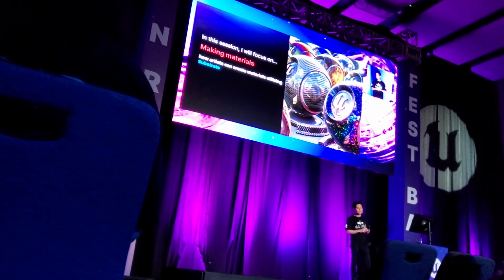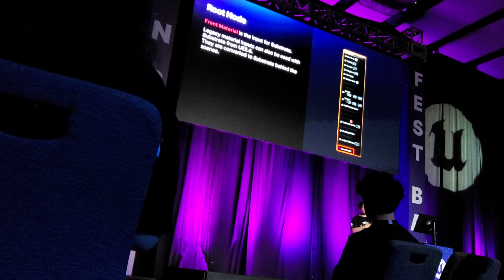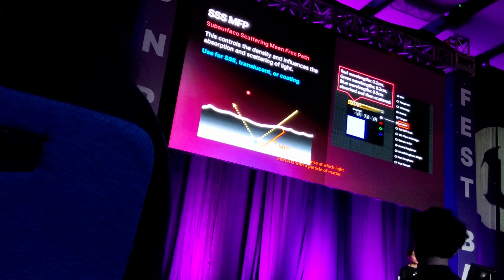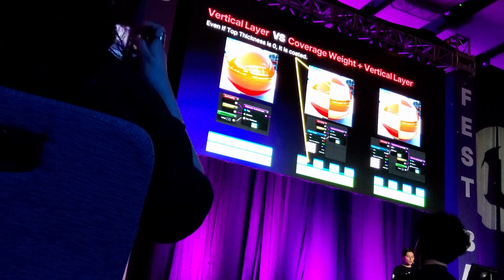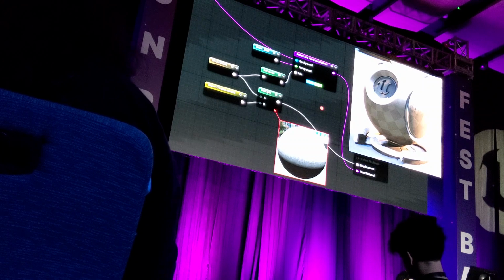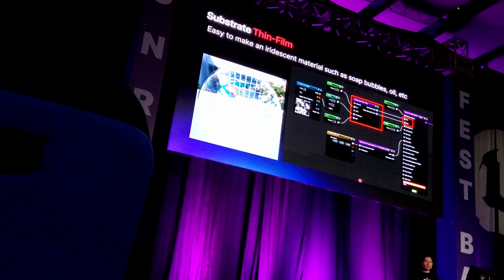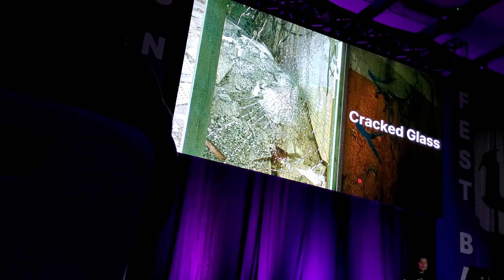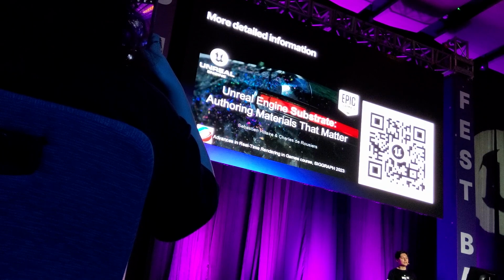Exloring Substrate Materials, Basic to Advanced